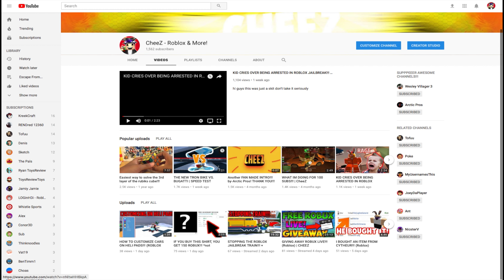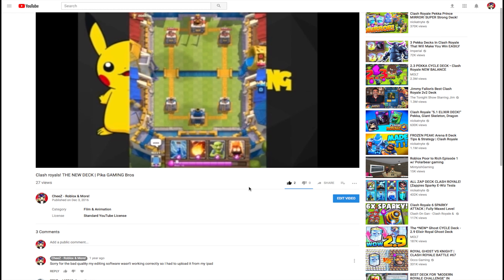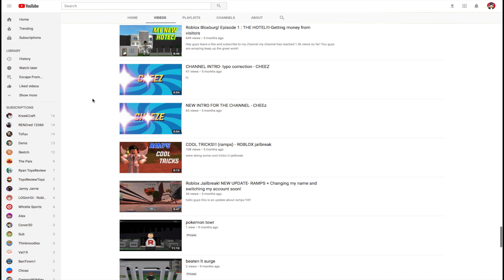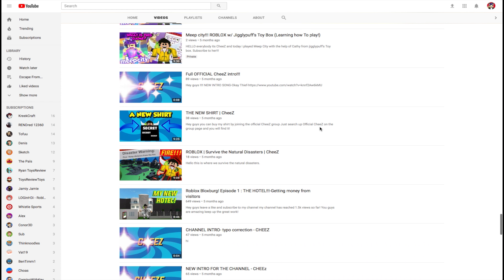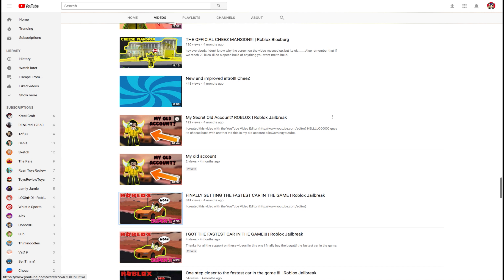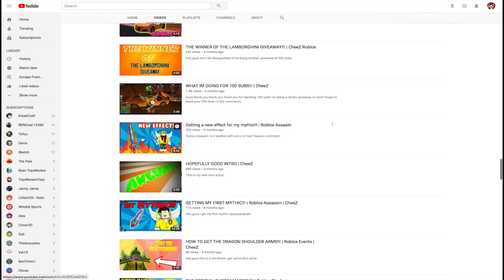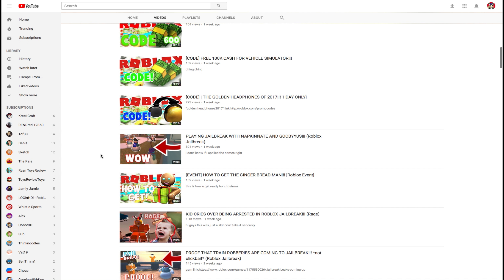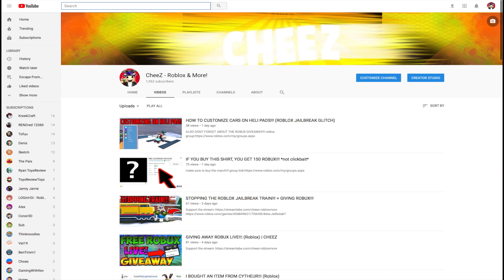2017 ROBLOX RECAP...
guys thx for supporting the channel, and helping reach 1.5k subs